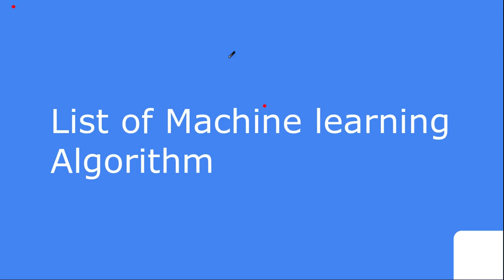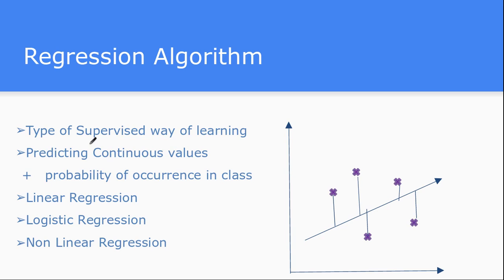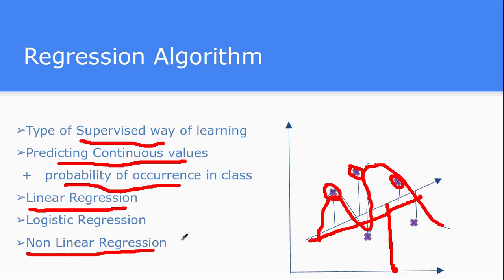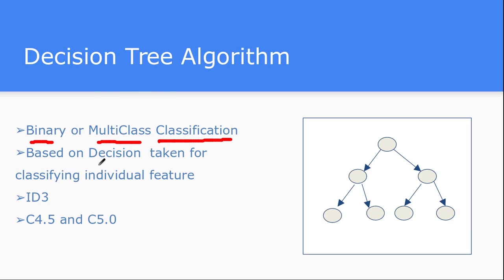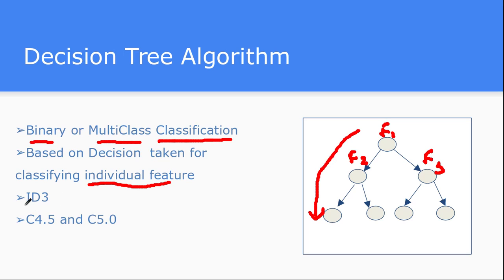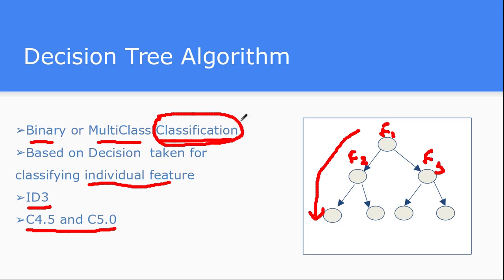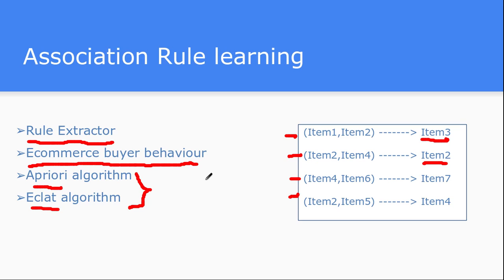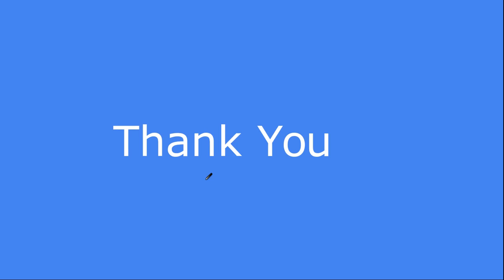List of Machine Learning Algorithm(Regression, Decision Tree, Association Rule Mining) Part 18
This video will explain List of different Machine learning
Algorithm and short introduction of each one.

Learning Style way :
Supervised Learning
Unsupervised Learning

Similarity :
Instance-based
Regression
Regularization
Decision Tree Algorithms
Bayesian Algorithms
Clustering Algorithms
Association Rule Learning Algorithms
Neural Network Algorithms
Dimensionality Reduction
Deep Learning
Ensemble Algorithms
NPL, Genetic,  Recommender system, Graphical Models